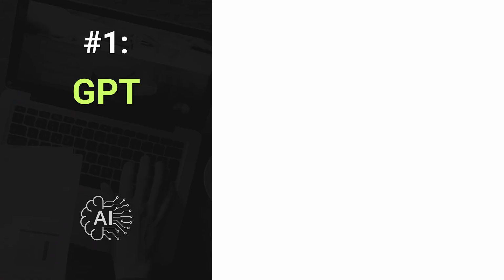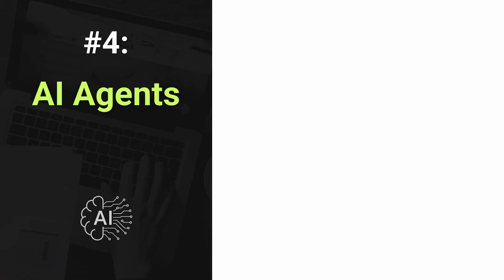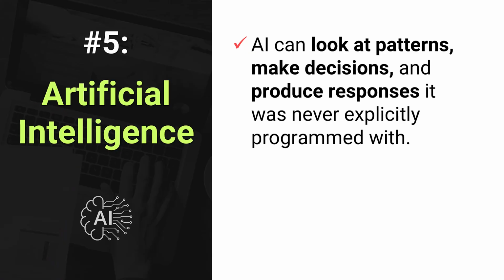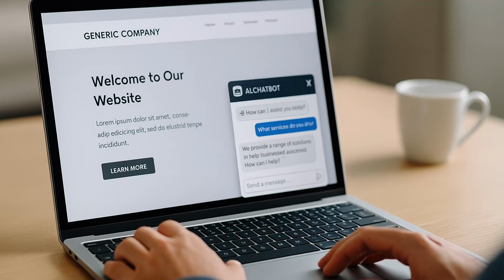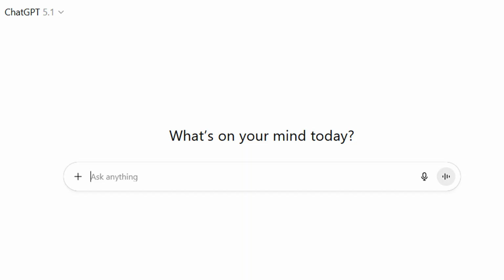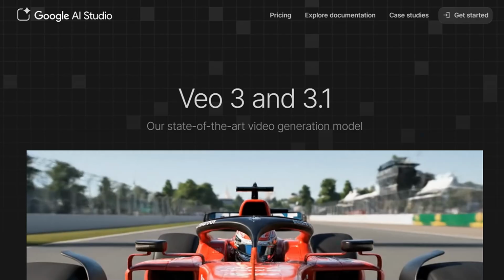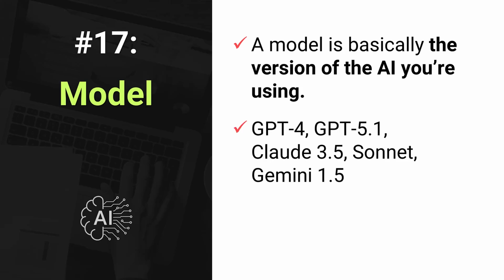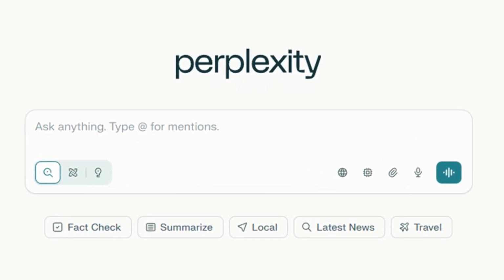AI Terms Explained — So They Actually Make Sense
🧰 BUSINESS OWNERS: Get my FREE Website Modernization Toolkit
See what to fix first if your website feels outdated or underperforming:

If you keep seeing AI terms like GPT, multimodal, or AI agents — and you feel like everyone else understands them except you — this video will help everything finally make sense.

If you’re a business owner or you’re just trying to stay current with modern tools, these terms matter more than ever. But most explanations online are full of jargon, assumptions, and complicated diagrams. In this video, you’ll get quick, plain-English definitions you can actually use — nothing confusing, nothing technical.

By the end, you’ll understand the core AI concepts people mention every day, plus how they fit together in real life.

Here are all the terms we cover so you can preview what’s inside:
GPT
Custom GPT
Multimodal
AI agents
Artificial intelligence
Machine learning
LLM (large language model)
Chatbot / AI assistant
Prompt
Prompt engineering
Voice mode
Voice cloning
Image generation
Text-to-video
API
Guardrails / safety
Model (e.g., GPT-4, GPT-5.1, Claude Sonnet, Gemini 1.5, Grok)
OpenAI
Anthropic
Google Gemini
xAI (Grok)
Perplexity

This isn’t a hype video. It’s a calm, practical walkthrough designed to help you feel confident using today’s AI tools — even if you don’t consider yourself “techy.”

If you want a simple, friendly way to get up to speed with the AI terms you keep running into, you’re in the right place.